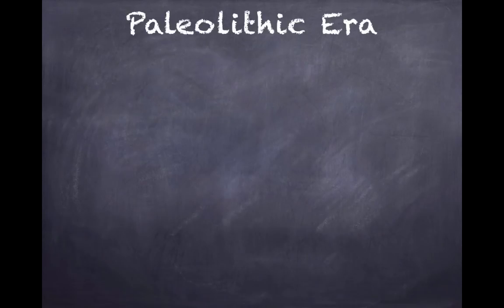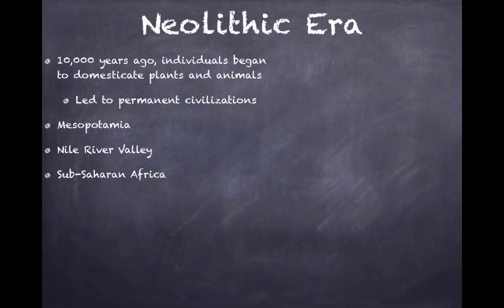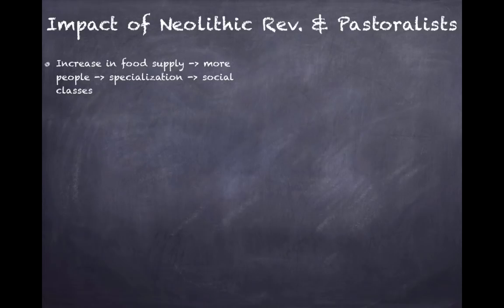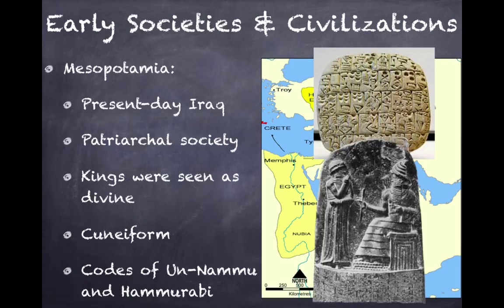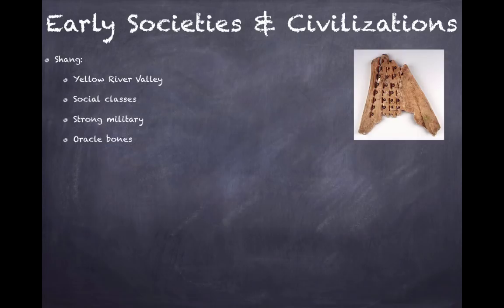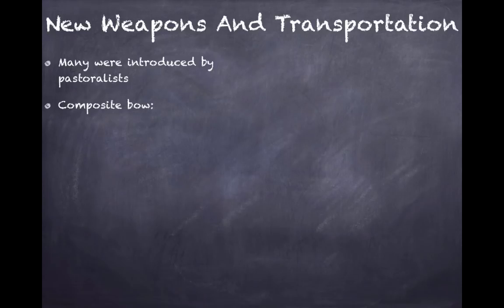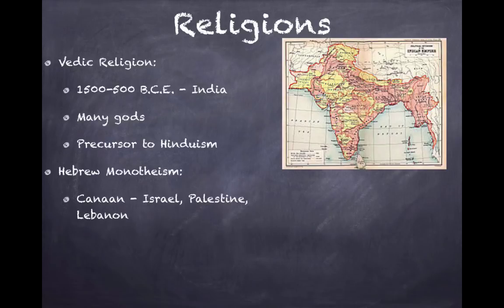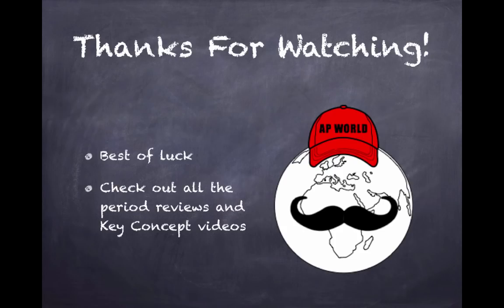AP World Review: Period 1 In 15 Minutes!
What are important concepts to know from Period 1 of the AP World Curriculum? Find out all these answers and more in this video!

If you would like to download the PowerPoint used in the video or a fill-in-the-blanks guide,